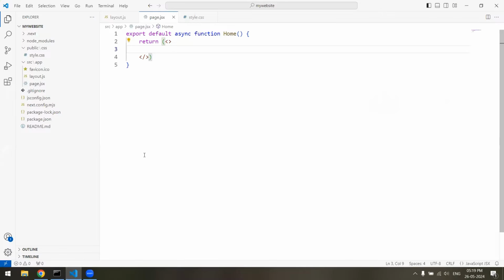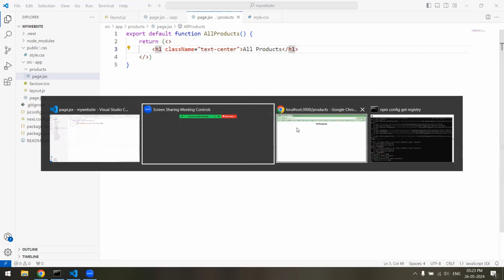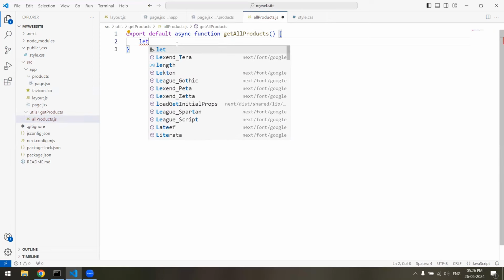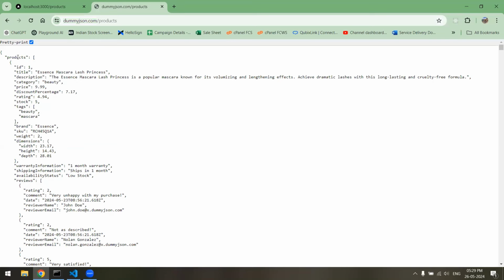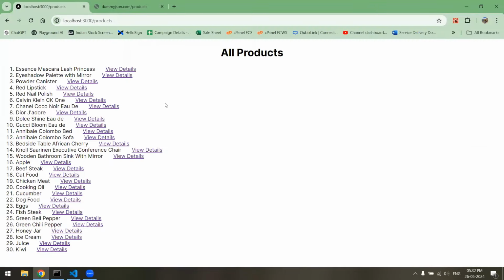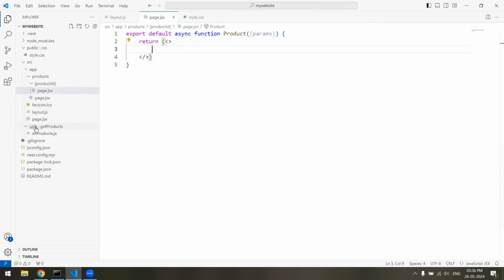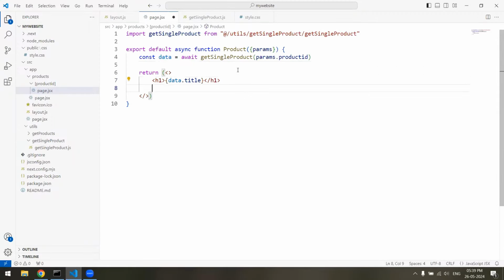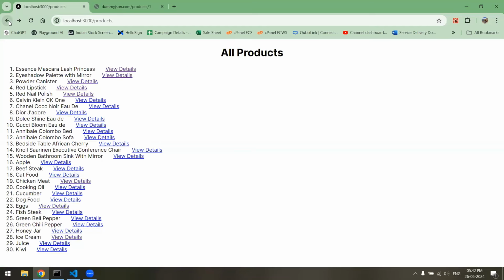Chapter 4 - NextJS - API Data Fetching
In today’s video, we're diving deep into API data fetching in Next.js. Whether you're a beginner or an experienced developer, understanding how to efficiently fetch and manage data from APIs is crucial for building dynamic and robust applications.

In this tutorial, we'll cover:
1. The basics of data fetching in Next.js
2. Using fetch() and map() function for pre-rendering.
3. Practical examples and best practices for optimizing your Next.js app.

By the end of this video, you'll have a solid grasp of the different methods for data fetching in Next.js and know when to use each one effectively.